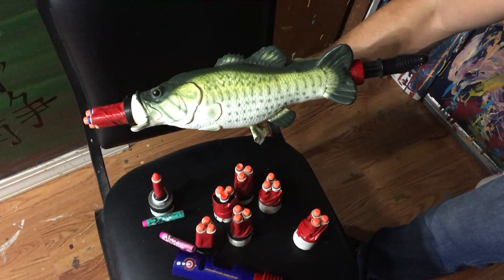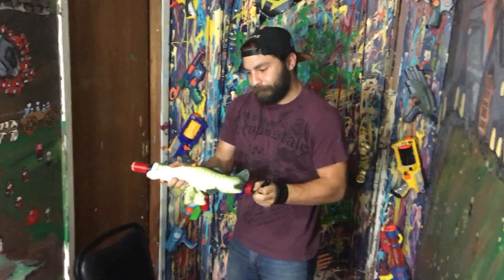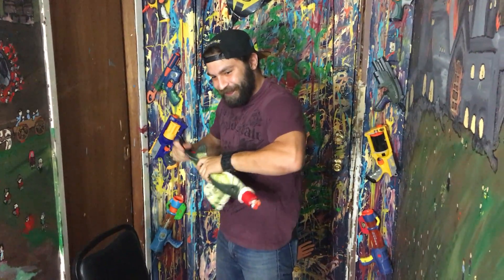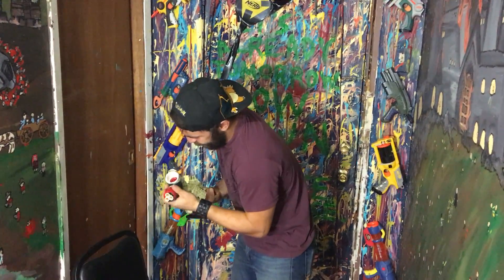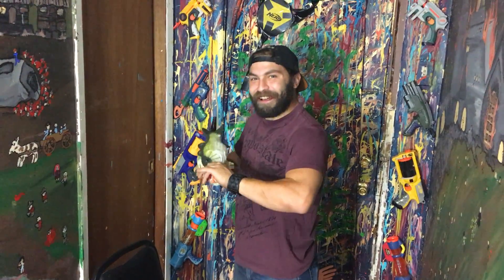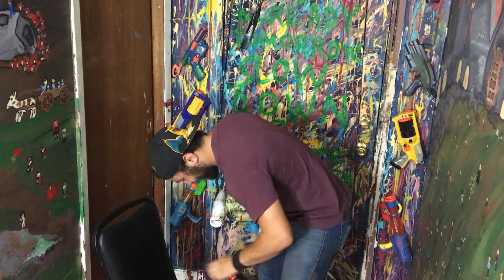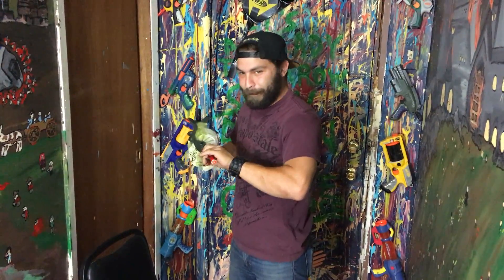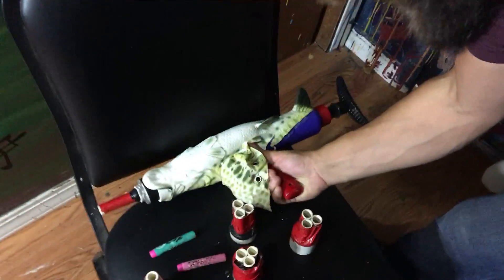NERF BASSTARD Custom SHOTGUN MOD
Free Watch on Amazon Prime with Membership

\*/ FACE YOUR FEARS /*\ BUILD YOUR DREAMS \*/

THUNDERDOME is a feature length film about Nerf and Humans vs. Zombies

WINNER | BEST DOCUMENTARY | Universal Film Festival 2016
WINNER | SILVER AWARD | World On Fire Film Festival 2016
WINNER | BEST FOREIGN FEATURE DOCUMENTARY | Fort Worth Indie Film Showcase 2017
OFFICIAL SELECTION | Atlanta Independent Film Festival 2017
OFFICIAL SELECTION | Cinema On The Bayou Film Festival 2017
OFFICIAL SELECTION | Arts and Crafts Beer Festival 2016

THUNDERDOME follows the true story of Rob Lehr, a man haunted by the ever quickening pursuit of his mortality. It is a film about sprinting into the storm of our fears and finding a way to paint the rain.

This film follows Rob after a deadly plane crash as he confronts PTSD and digital escapism by transforming his backyard into a real-life video game, The THUNDERDOME NERF ARENA. The community of backyard warriors then discover collegiate Humans vs. Zombies and dive into surviving the Nerf Apocalypse.